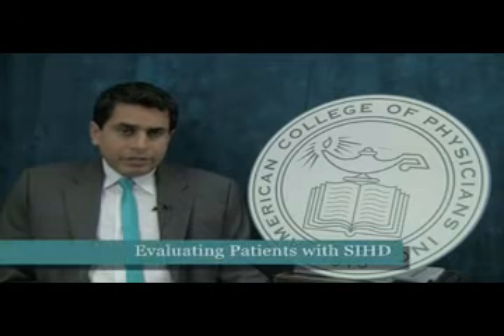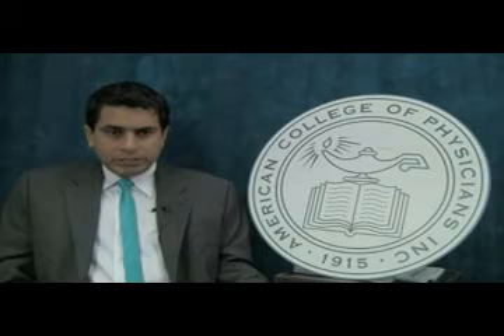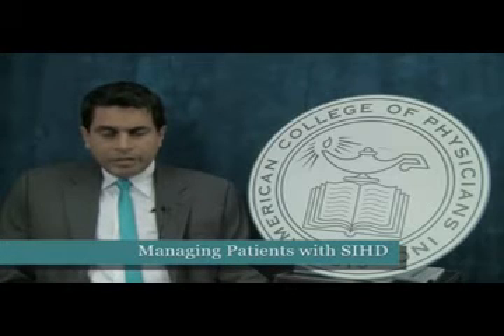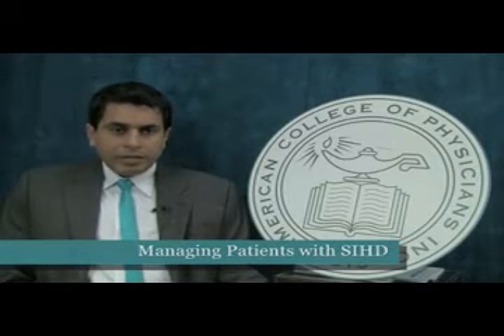Stable Ischemic Heart Disease: Clinical Practice Guidelines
Six organizations representing physicians, other health care professionals, and patients today issued two new clinical practice guidelines for diagnosing and treating stable ischemic heart disease, which affects an estimated one in three adults in the United States. The guidelines and patient summaries appear in the November 20, 2012, issue of Annals of Internal Medicine, published by the American College of Physicians. ACP, the American Association for Thoracic Surgery, the American College of Cardiology Foundation, the American Heart Association, the Preventive Cardiovascular Nurses Association, and the Society of Thoracic Surgeons collaborated to create the guidelines.